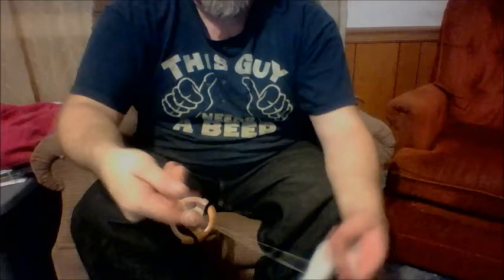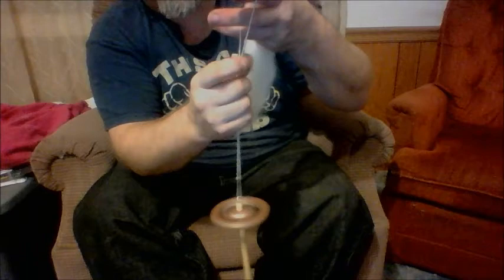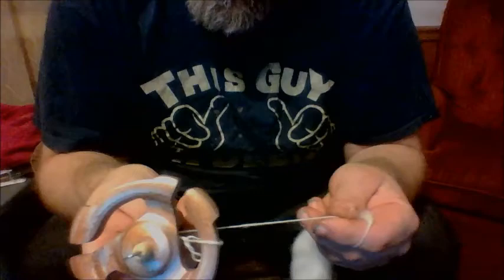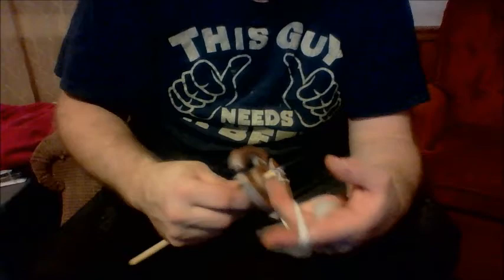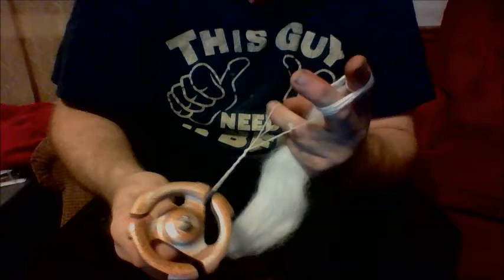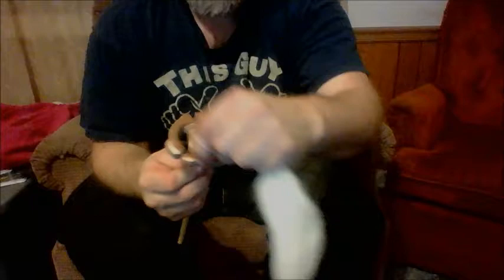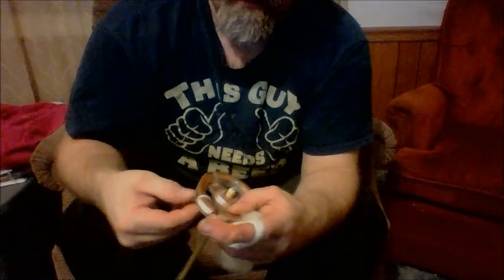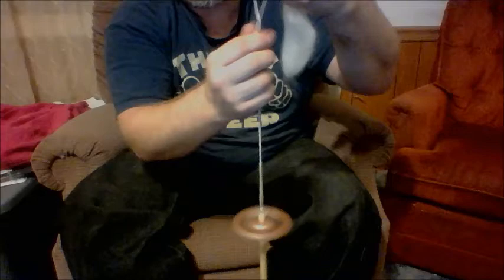n-ply on the fly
n-ply on a 45 top whorl spindle